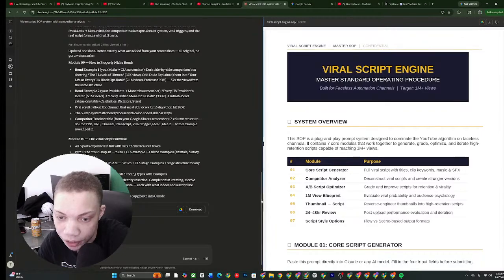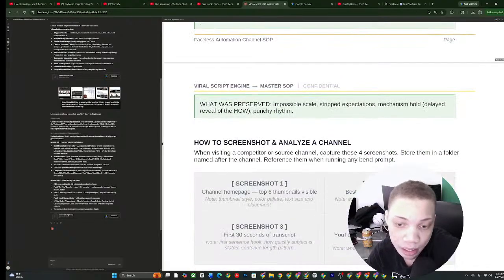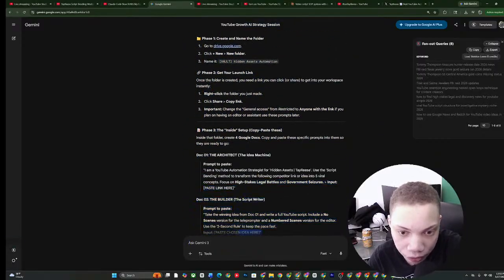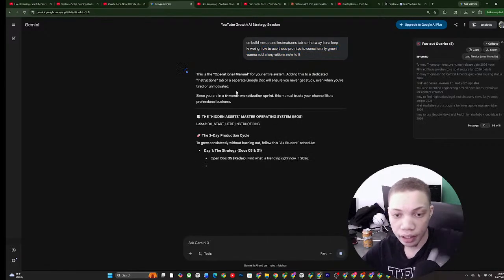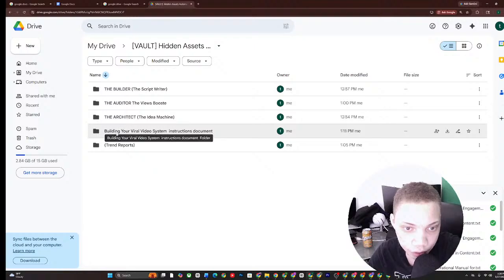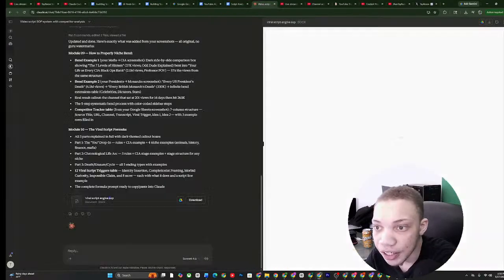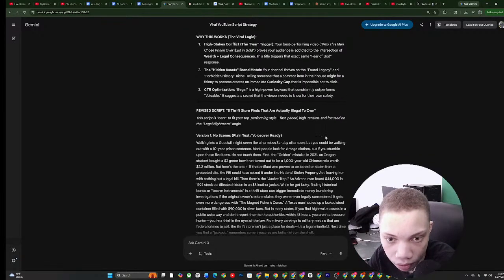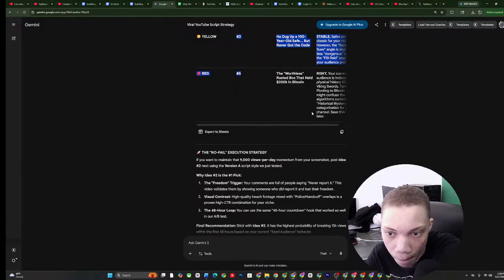TayReese Script Bending Workshop (2026) | 6-Hour Live Niche Breakdown + Viral Strategy Session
TayReese Script Bending Workshop (2026) | 1-Hour Live Niche Breakdown + Viral Strategy Session

Video script SOP system with competitor analysis

TayReese Viral Content Research Prompt

In this live 1-hour workshop, I’m breaking down exactly how to bend viral scripts into ANY niche and turn them into high-performing YouTube content.

If you’ve been struggling with:

Finding a profitable niche
Making scripts that actually go viral
Understanding why other channels blow up
Turning ideas into structured, high-retention videos

This session is for you.

What you’ll learn LIVE:

How to analyze viral videos across multiple niches
The “Script Bending” method (step-by-step)
How to adapt winning content into your own channel style
Niche breakdown strategies for fast growth
Real examples + live breakdowns

This is not theory — this is real strategy you can apply immediately.

WHO THIS IS FOR:

Beginner YouTubers
Faceless channel creators
People trying to go viral in any niche
Anyone who wants to understand how content actually works

Drop your niche in the chat during the stream — I may break it down LIVE.

Timestamps (updated after stream):
00:00 Intro
00:00 Niche Breakdown
00:00 Script Bending Method
00:00 Live Examples

Keywords (SEO):
youtube growth 2026, script writing youtube, viral youtube strategy, faceless youtube channel, niche breakdown, youtube automation, how to go viral on youtube, content strategy